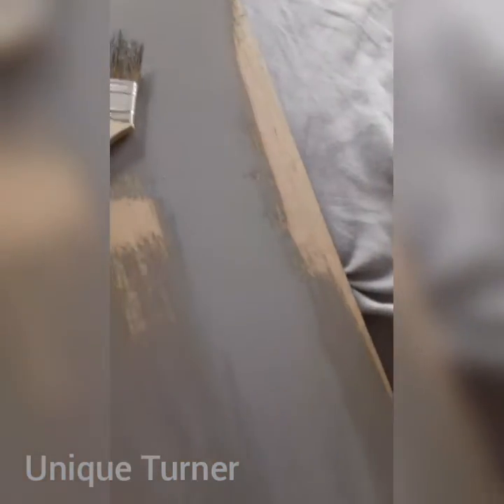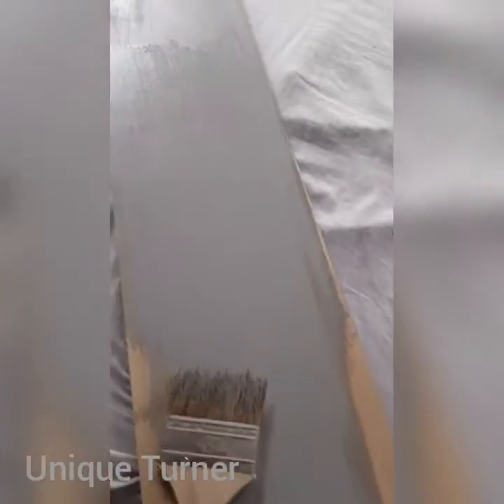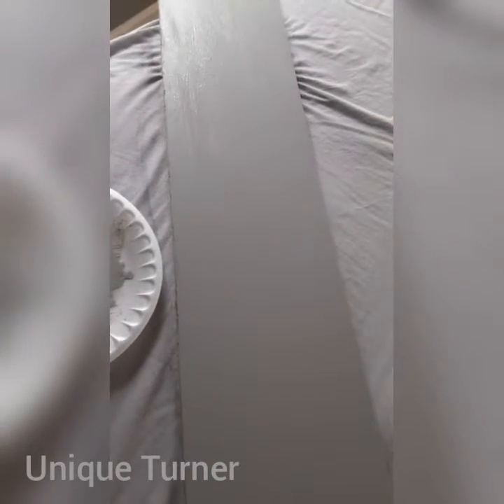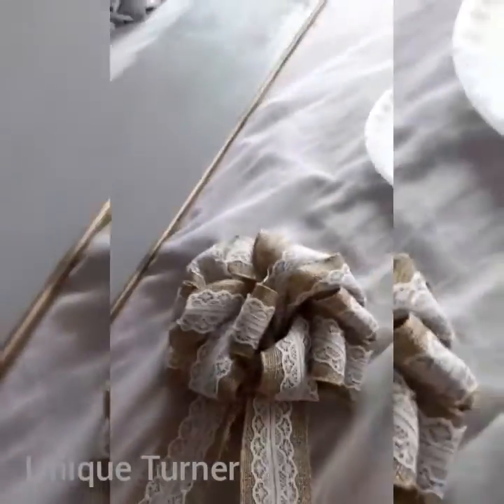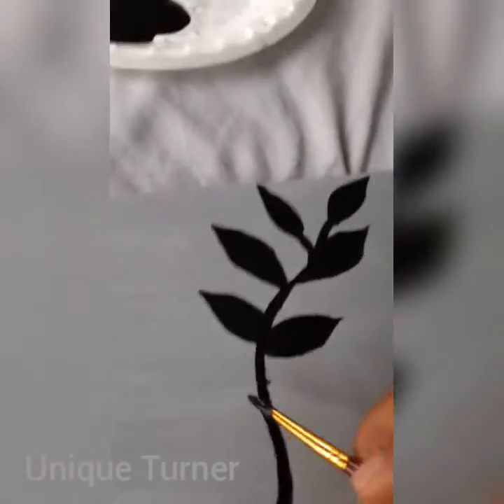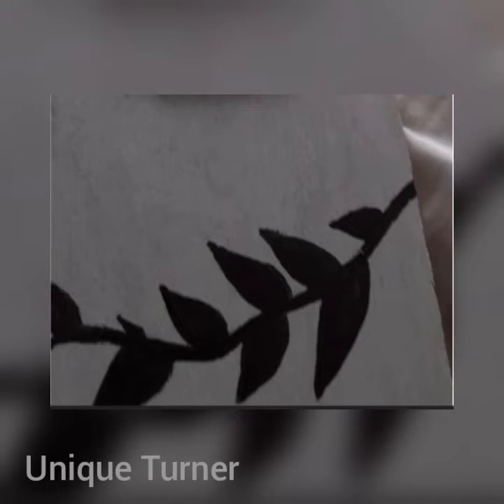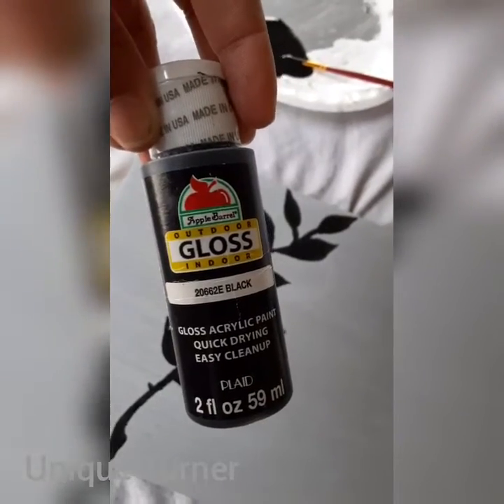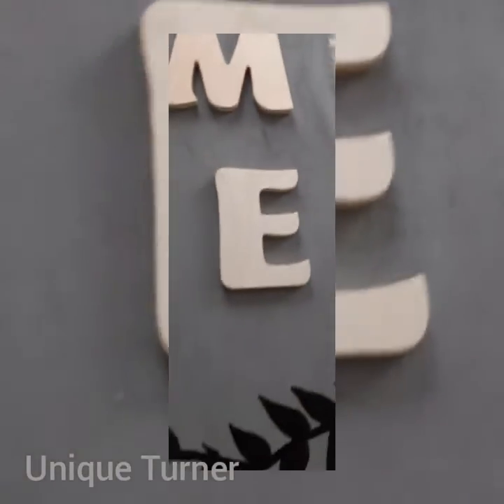DIY Front Porch(🌿Welcome Sign🌿)